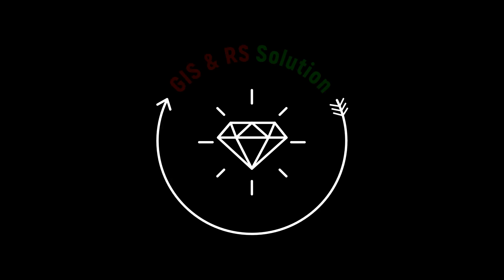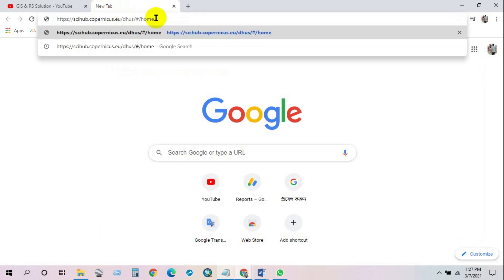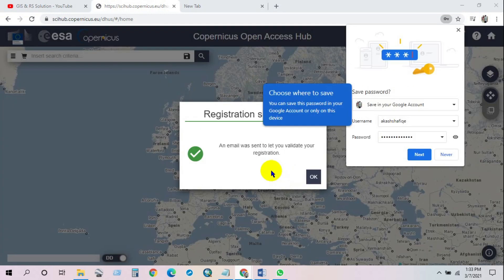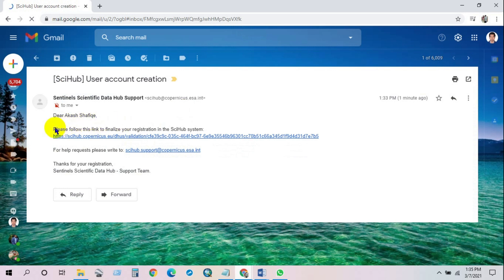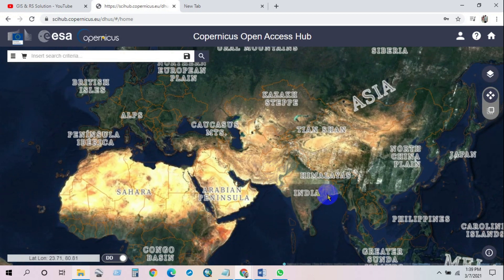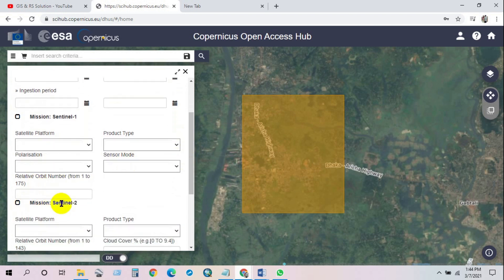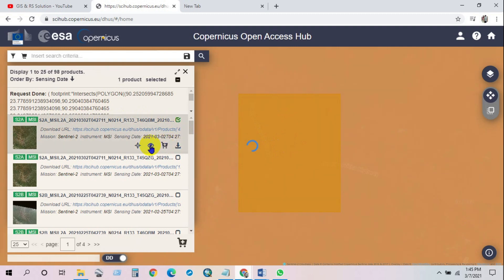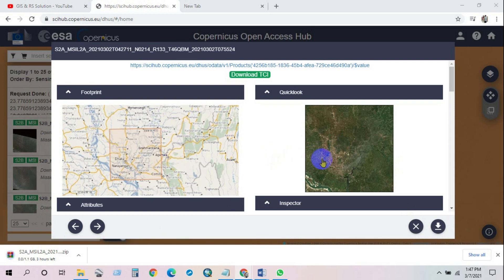Download Sentinel-2 Imagery (10m resolution) for Free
Hi GIS & RS Learners,
Welcome to GIS and RS Solution channel. I hope you are doing very great at your place. Today I am bringing a new brand-new video on how to download 10 meter very high-resolution sentinel 2 image of any location for free. Expecting you will find this tutorial is the easiest way to download 10-meter sentinel-2 image.

Sentinel-2 will serve a wide range of applications related to Earth's land and coastal water.
• Monitoring land cover change for environmental monitoring
• Agricultural applications, such as crop monitoring and management to help food security
• Detailed vegetation and forest monitoring and parameter generation (e.g. leaf area index, chlorophyll concentration, carbon mass estimations)
• Observation of coastal zones (marine environmental monitoring, coastal zone mapping)
• Inland water monitoring
• Glacier monitoring, ice extent mapping, snow cover monitoring
• Flood mapping & management (risk analysis, loss assessment, disaster management during floods)
• Lava flow mapping